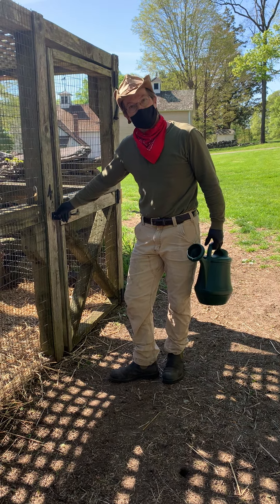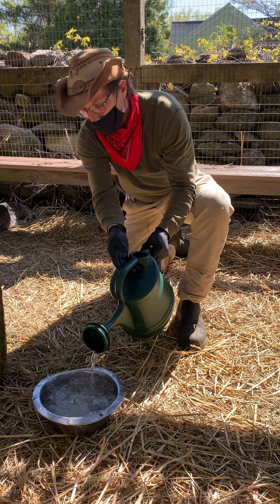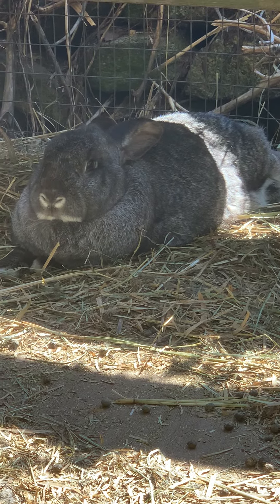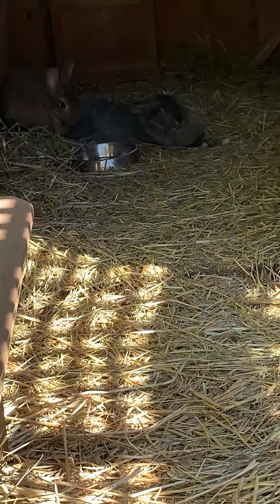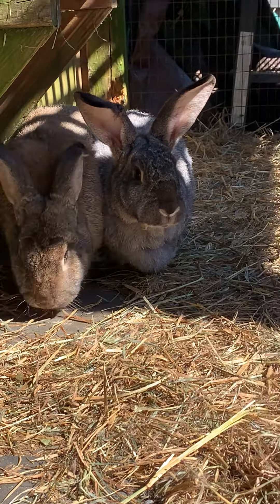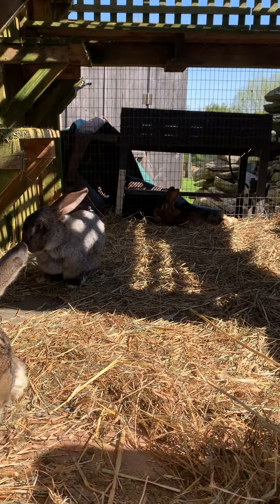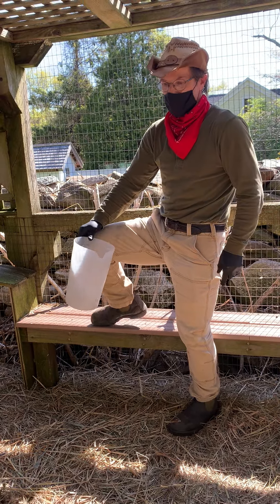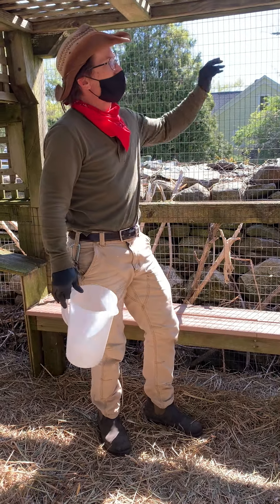Flemish Giants and Rex Rabbits at Ambler Farm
Did you know that some bunny breeds get a little too close fur comfort? 😉🧐🐰 Mr. Meehan talks about these different breeds and how they coexist at the farm. We have quite the bunny pHOPulation these days, don’t forget to give them all a hello the next time you’re at the farm! 👋 🐰🐰👋 (As a safety reminder for you, our staff and our animals, please do not touch the pens or locks during your visit).